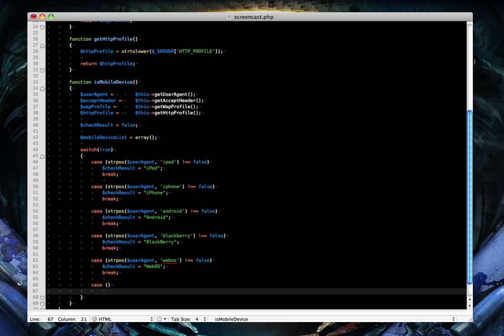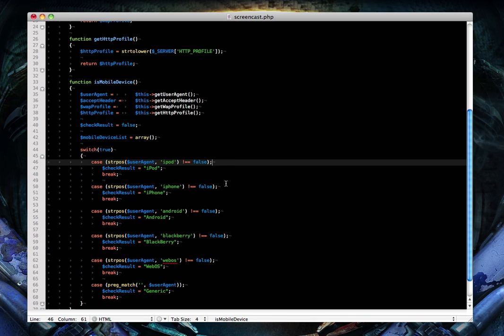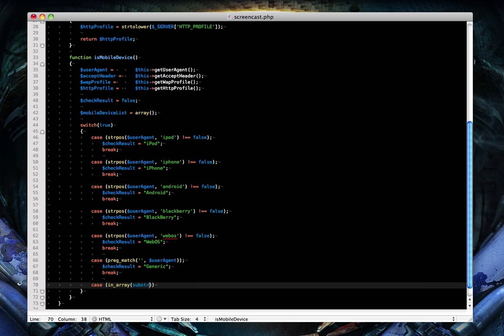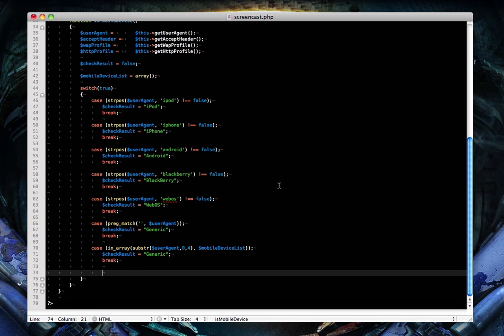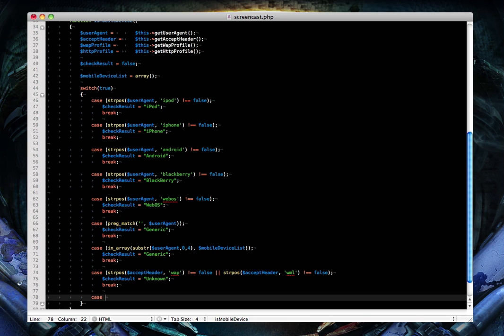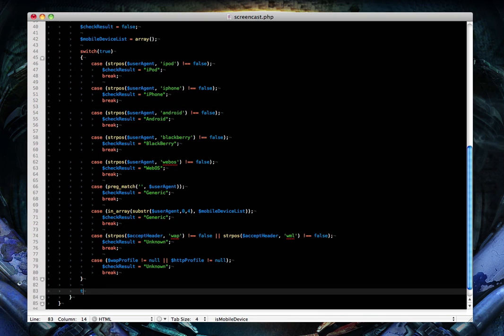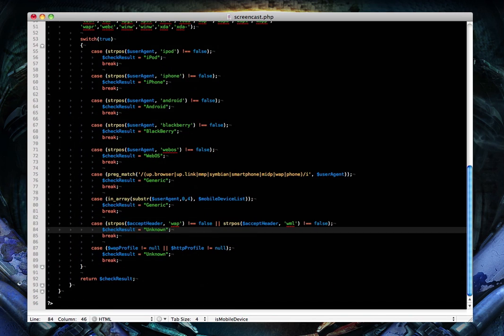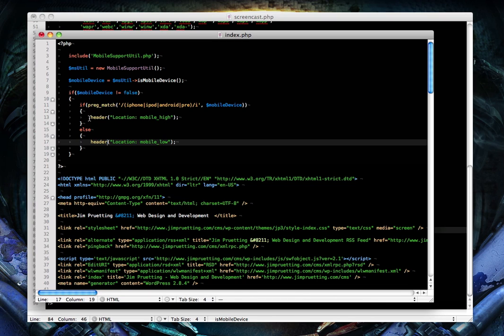Mobile Device Detection Script in PHP - Tutorial - Part 2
This tutorial was created for Full Sail's Mobile Device Deployment class and shows you how to create a PHP script that can be used on websites to detect mobile devices.